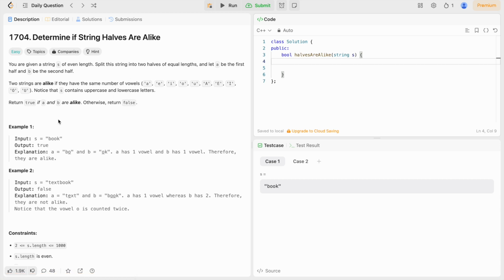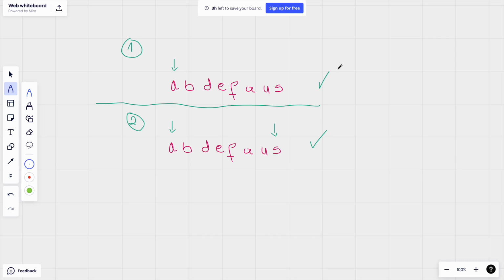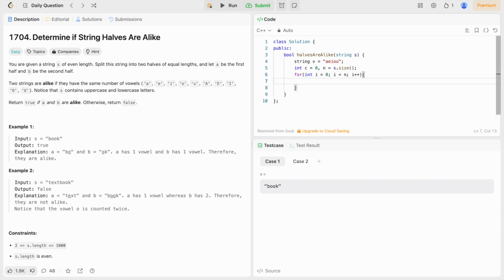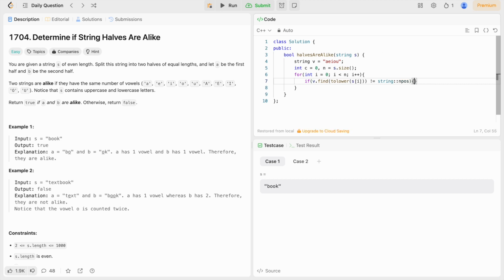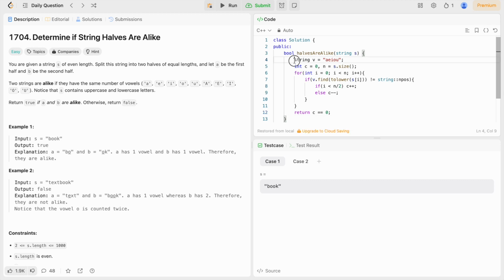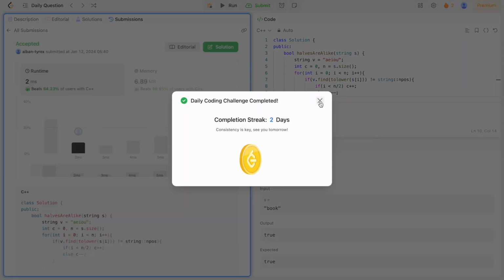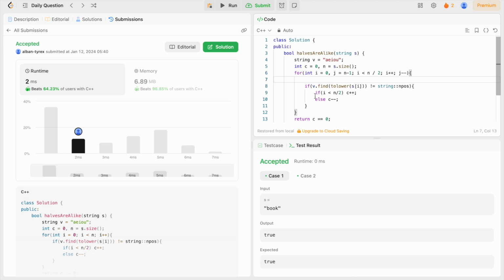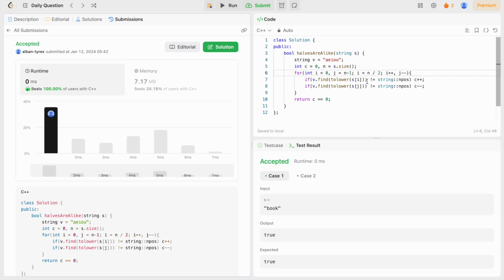LeetCode 1704: Determine if String Halves Are Alike, 2 approaches in 5 mins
Use two pointers, one moving from left to right and another moving from right to left. When the left pointer encounters a vowel, increment the counter, and when the right pointer encounters a vowel, decrement the counter. At the end, if the counter is equal to 0, then the strings are alike.